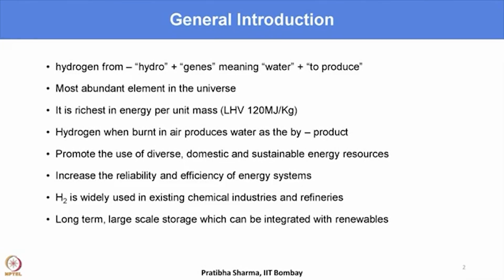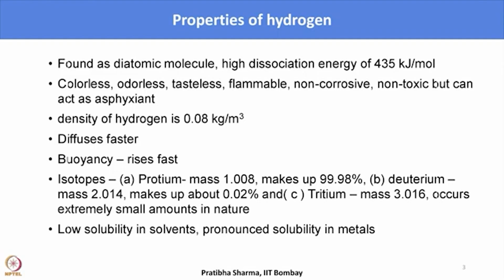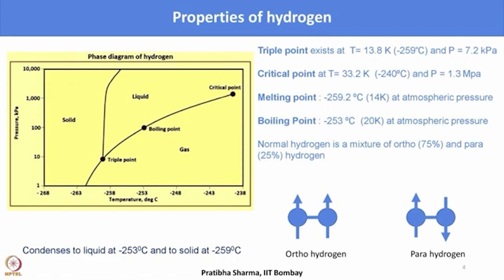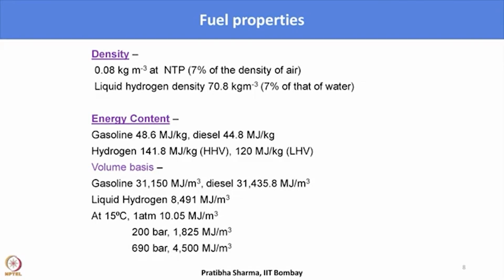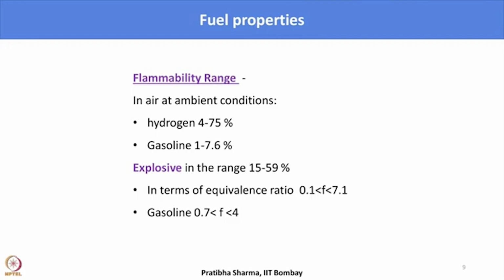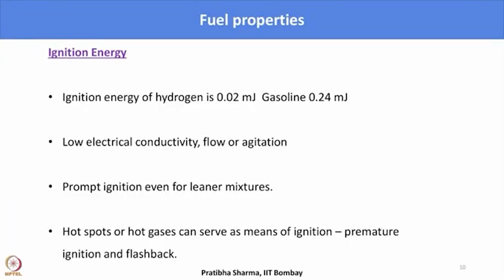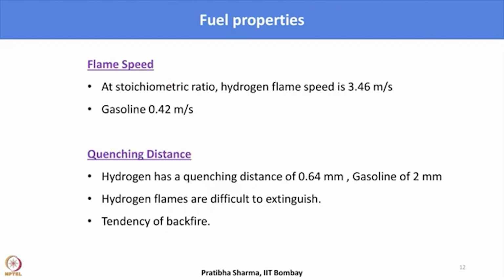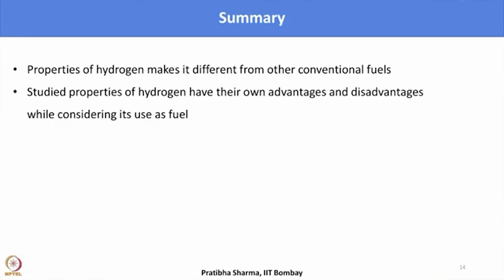Lecture 01: Properties of Hydrogen